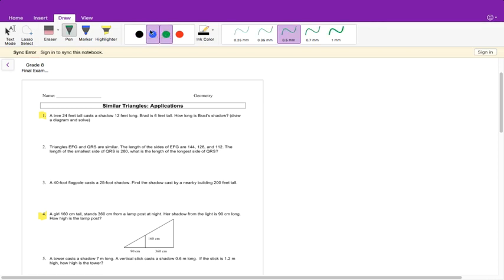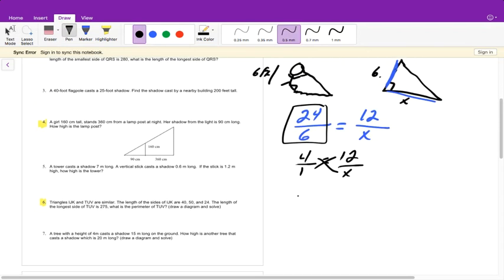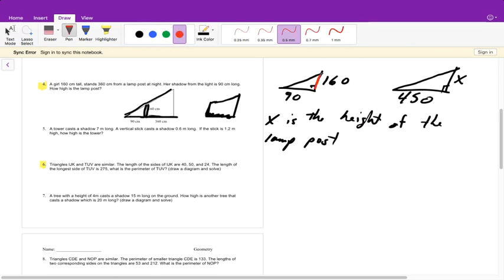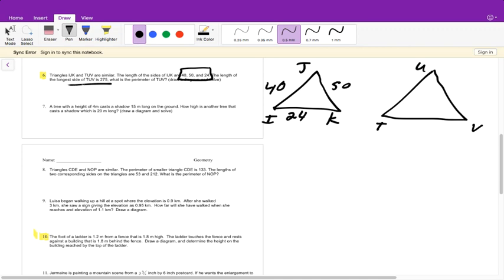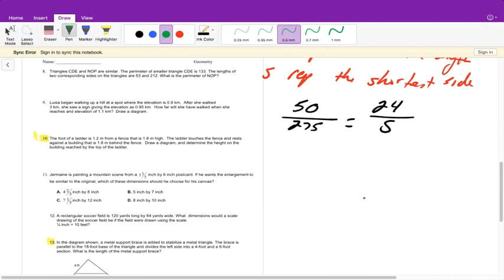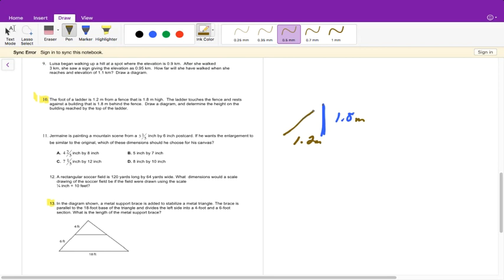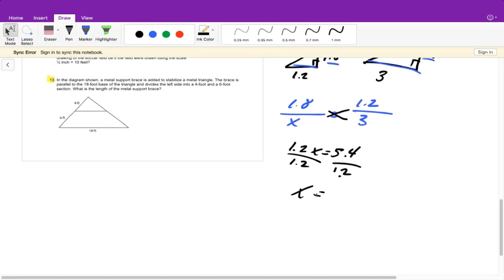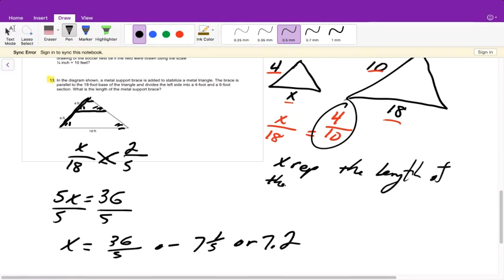Math 8 - Final Exam Review - Video 3 - Similar Triangles Word Problems